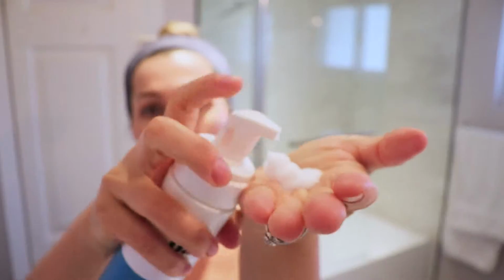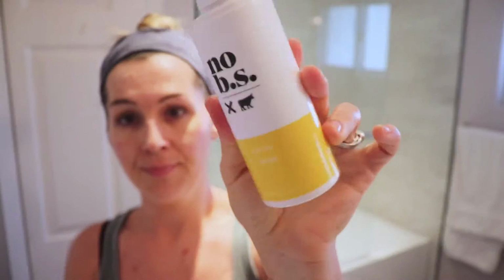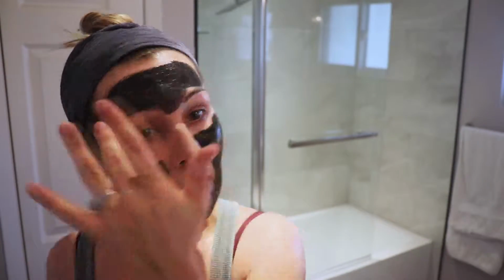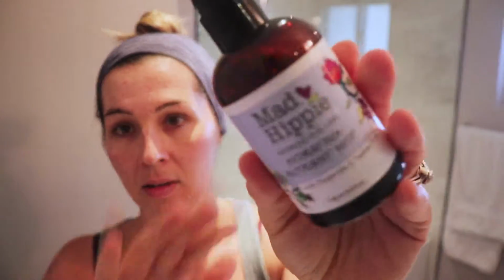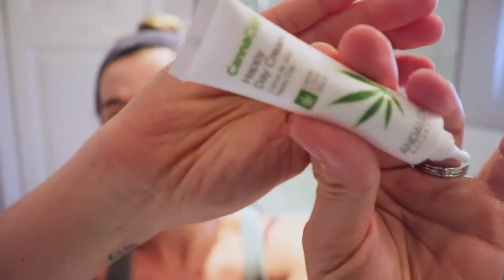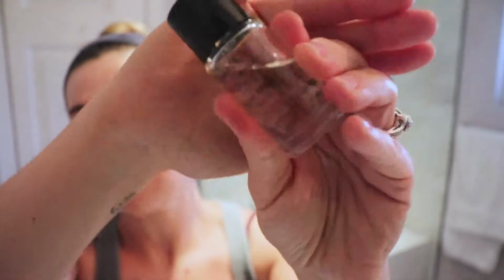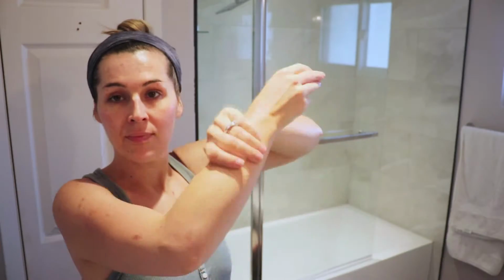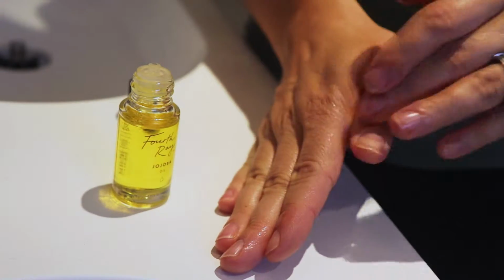Spring 2019 Detox-Skincare Edition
Spring detox and skin to me sounds like pb&J if you ask me. They are a must when it comes to preparing for springtime. I'll be sharing with you my skincare routine that get's get totally ready for springtime in style and help my skin transition into the warmer weather.

No BS Cleanser:

No Bs Toner

Mad Hippie Hydrating Mist:

Andalou Moisturizer :

► To get my weekly update and recap of my videos and behind the scenes. Also a place for early releases and special offers: